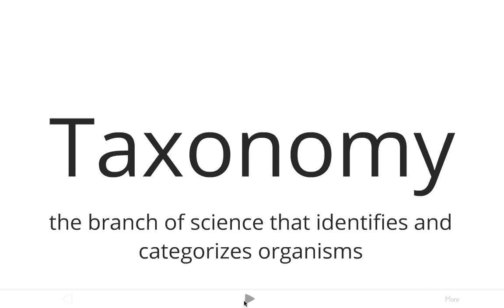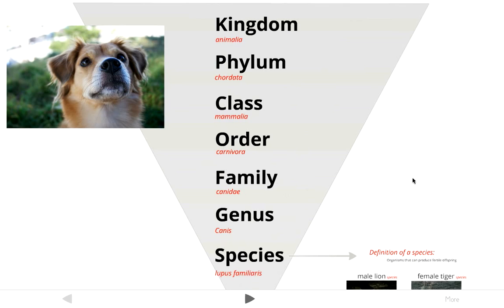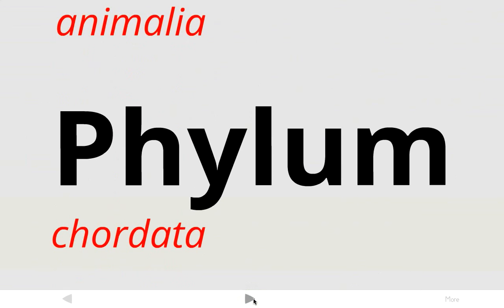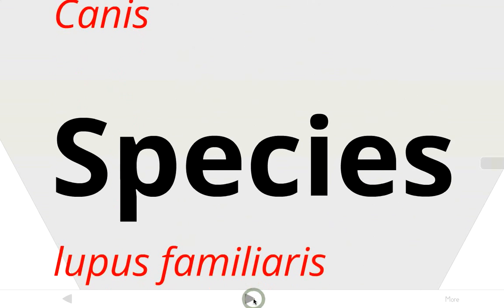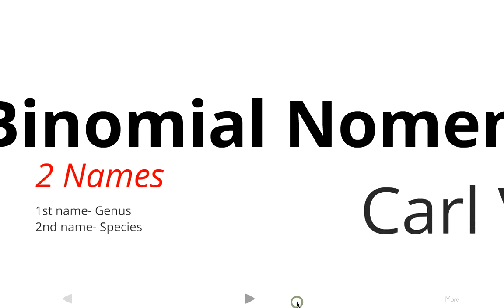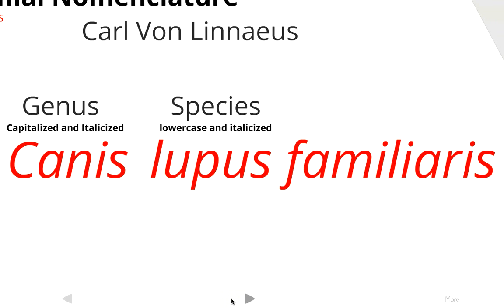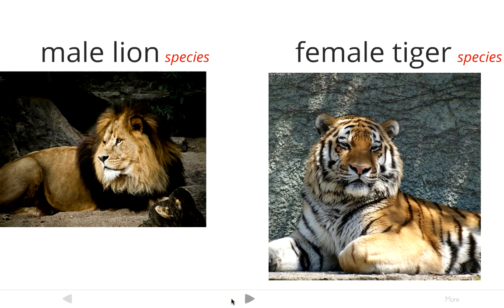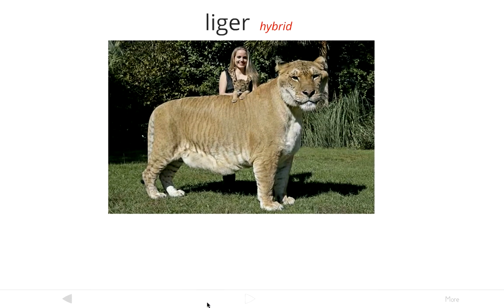Classification and Taxonomy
classification of organisms into taxonomic groups